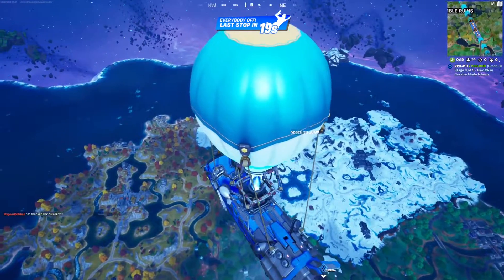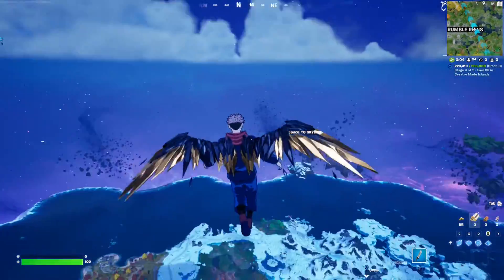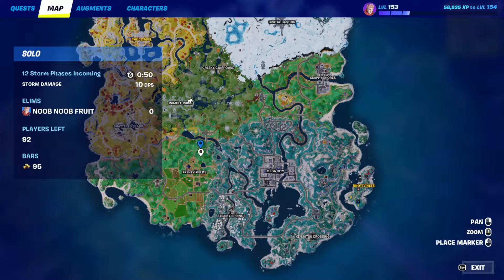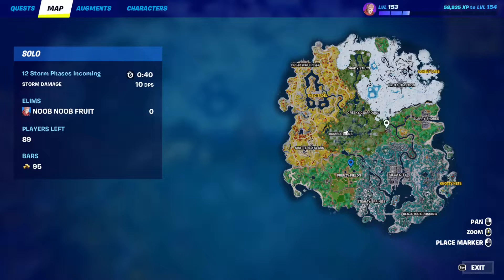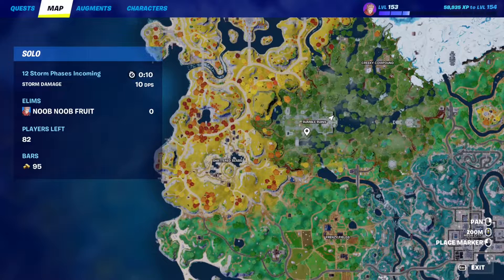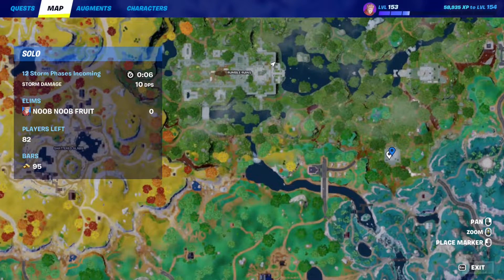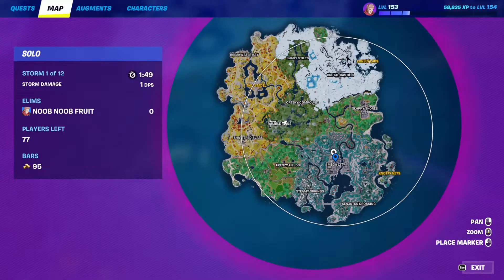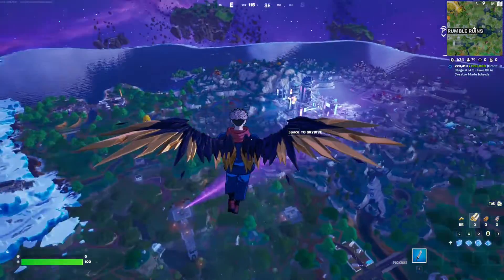Fortnite x Jujutsu Kaisen Special Grade Quest: Outlast players (250)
This video is a full guide on how to complete Break The Curse! Quests in Fortnite Chapter 4 Season 3 and unlock all Jujutsu Kaisen rewards.
The Break the Curse! Quests start at the Grade 4 level of Jujutsu High standards, and will progress up to the Special Grade level! Each grade level’s Quests will go live sequentially and be available until August 25 at 2 AM ET:
The Grade 4 Quests go live August 8th at 9 AM ET.
The Grade 3 Quests go live August 10th at 9 AM ET.
The Grade 2 Quests go live August 15th at 9 AM ET.
The Grade 1 Quests and Special Grade Quests go live August 17th at 9 AM ET.

Break The Curse Quests:
▶ SPECIAL GRADE :
- Heal a player or hired Character in different matches
- Land at a Hot Spot in different matches
- Search chests or ammo boxes before taking damage in a match
- Collect bars dropped by an enemy player
- Assist in eliminating players in a single match
- Damage opponents using Rare or better weapons
- Outlast players